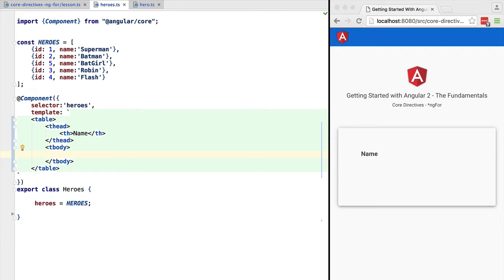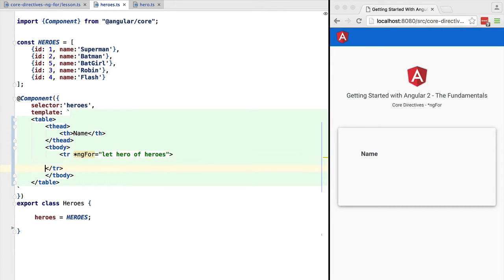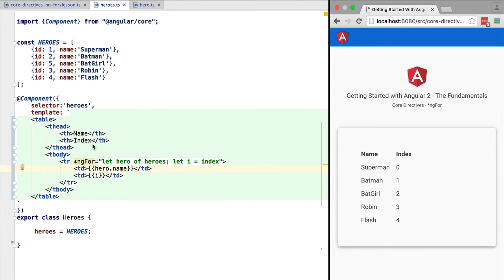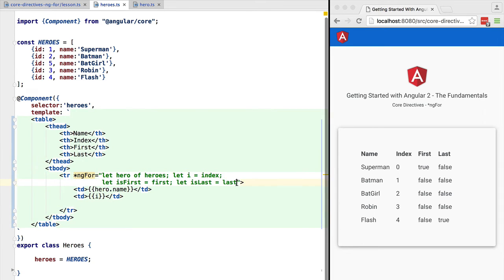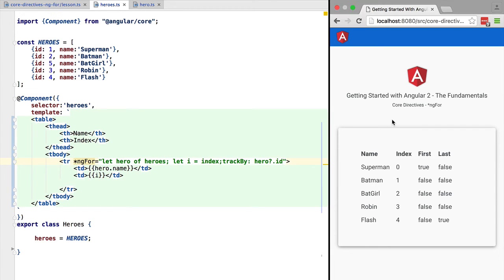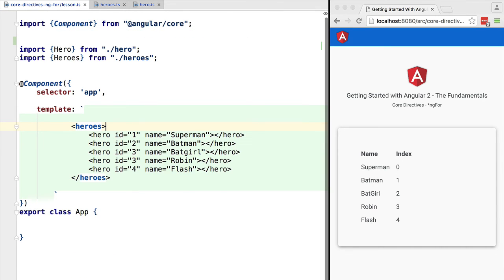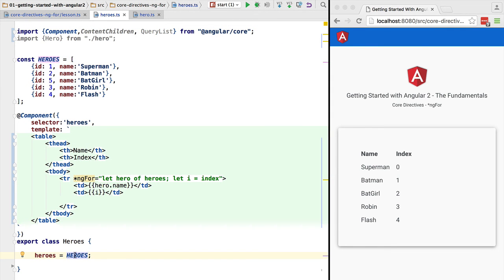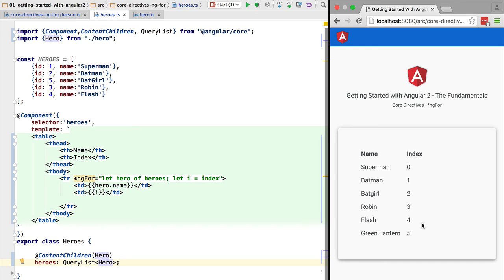💥 Angular ngFor - Not Only For Arrays ?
You can also see this tutorial at the Angular University, as part of the Angular for Beginners Free Course

This is an overview on the ngFor core directive, how it works and some common use cases on how it should be used to build templates. It demonstrates how ngFor can be used with any iterable and not only arrays, and how to use together with other mechanisms of the framework like @ContentChildren.